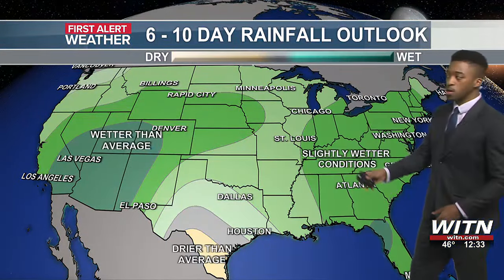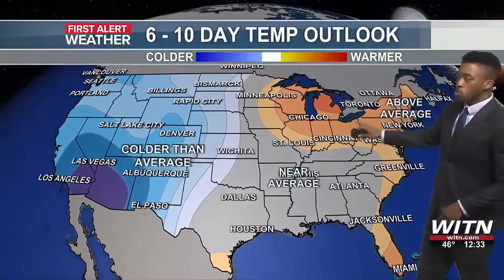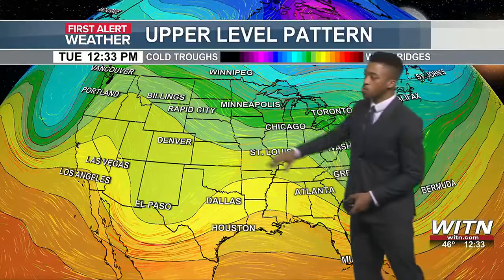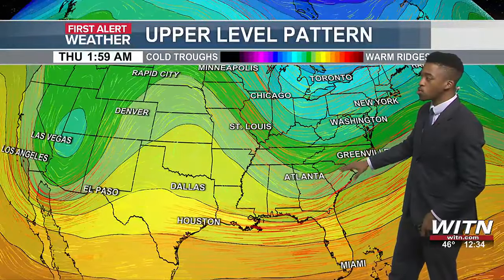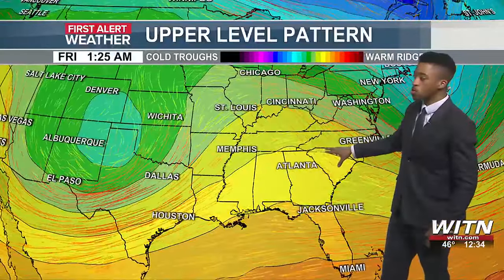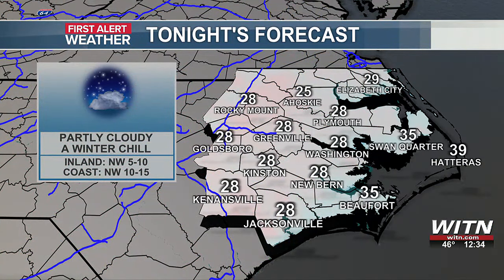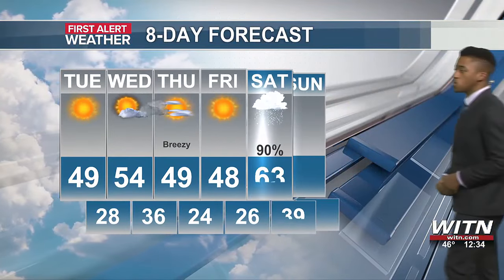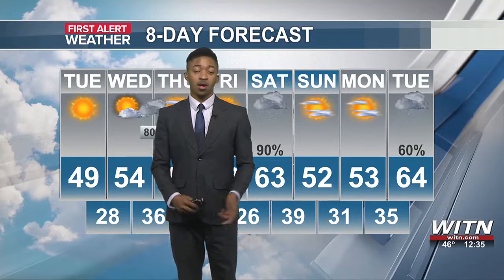First Alert Forecast for Tuesday, January 2nd